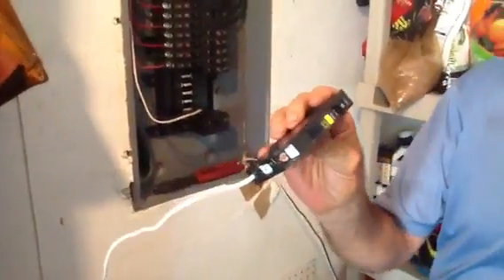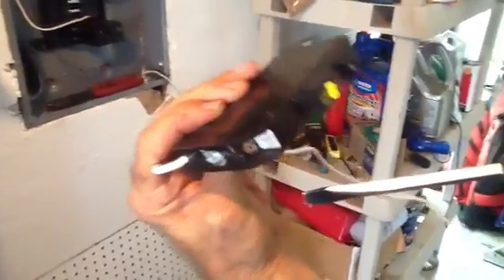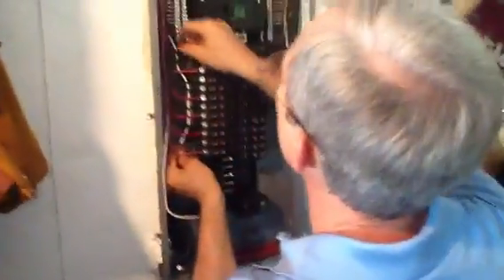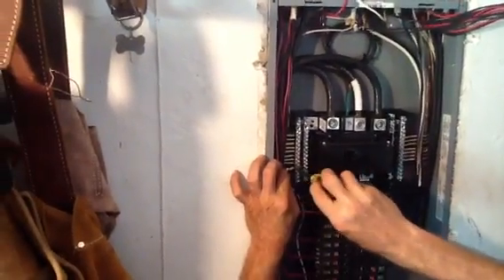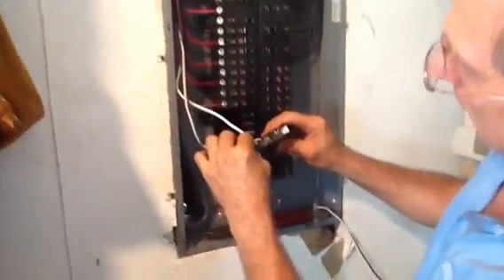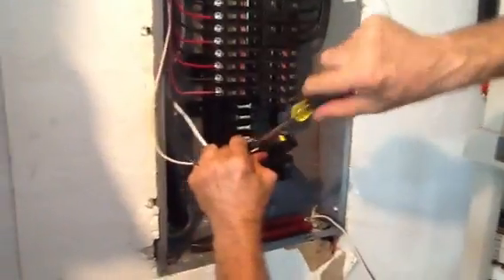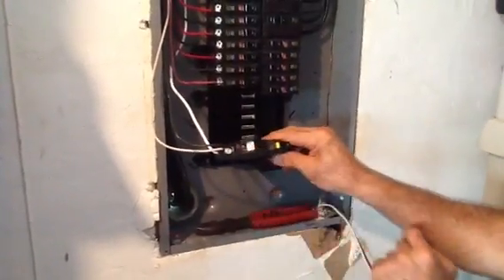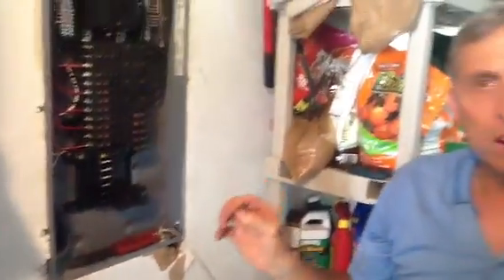How to Install a Square D GFI Breaker